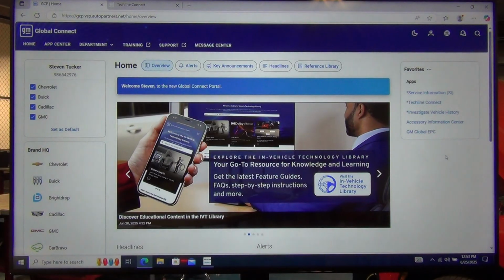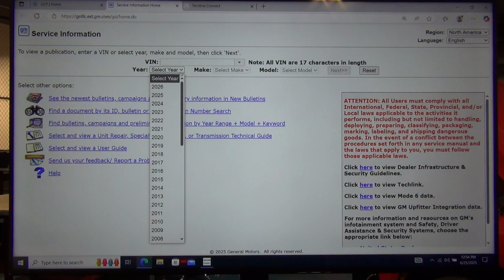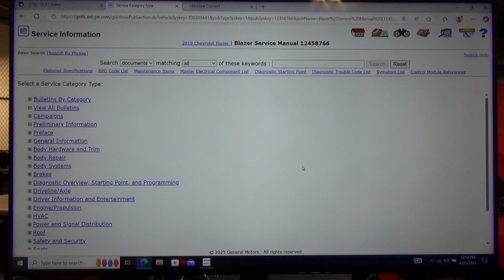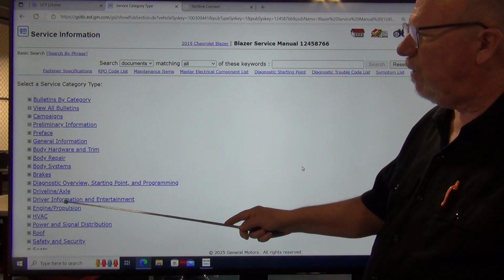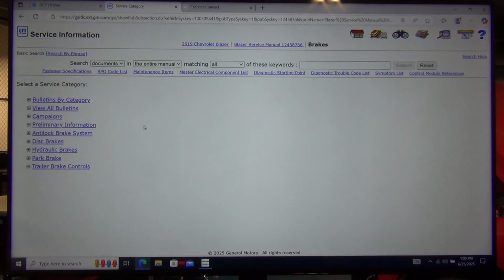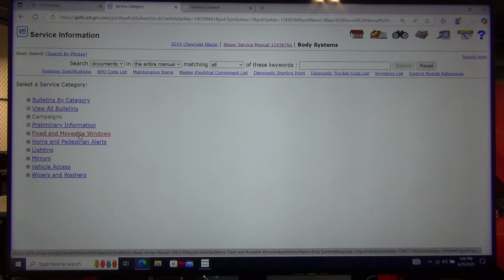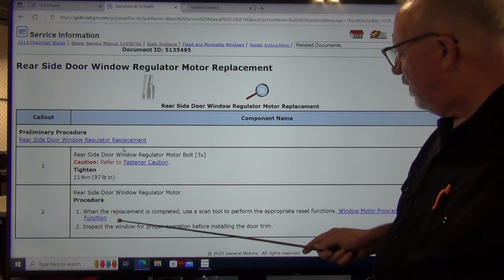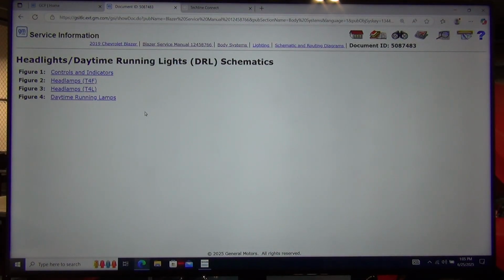Part 1 of " GM Service Information".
SI is an extremely important tool in diagnosing today's vehicles. It is arranged in such a way that is very user friendly and allows the user to locate needed information quickly.